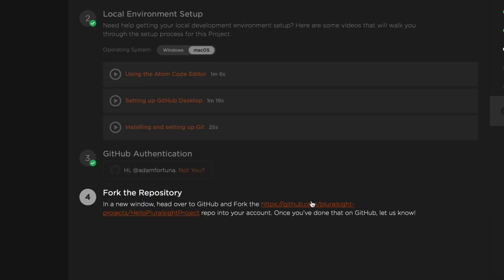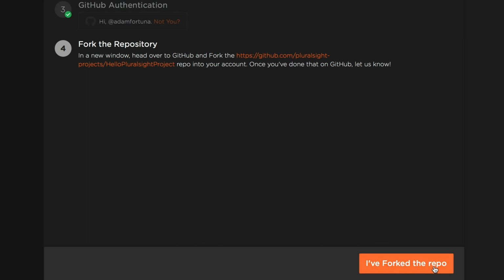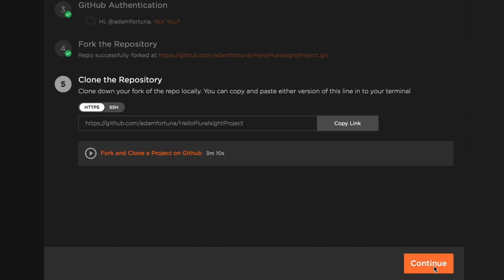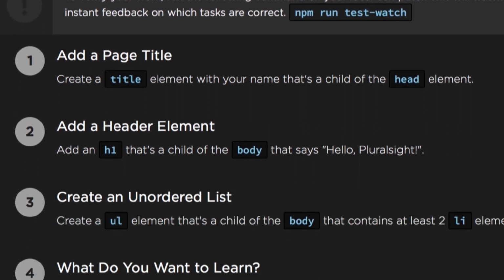Projects: A new hands-on learning experience from Pluralsight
Learning is better when it’s hands-on. See how projects can help you practice new skills and feel confident that you’re ready to apply them in a professional setting.